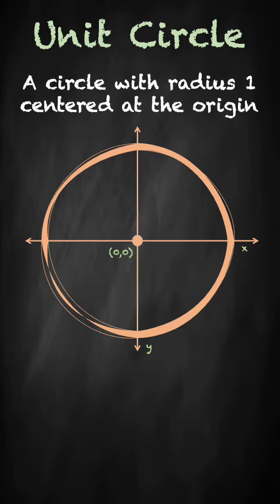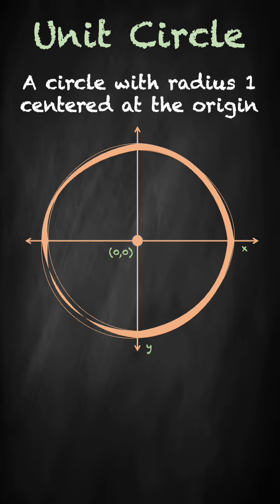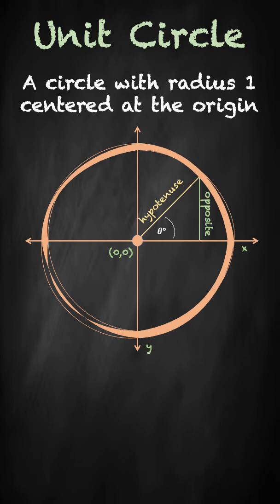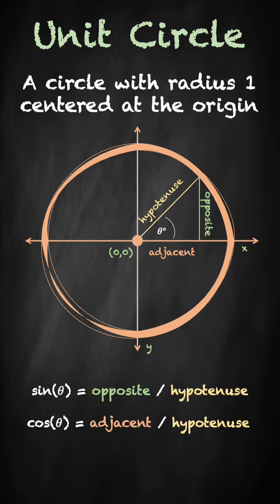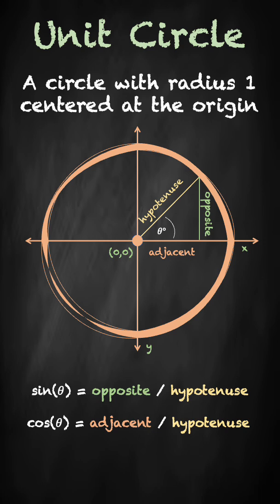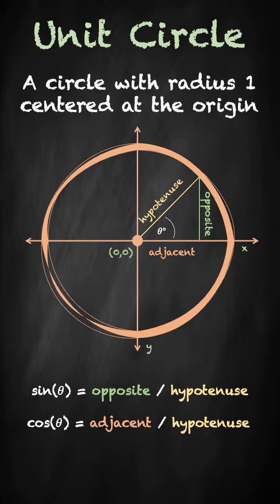Unit Circle Explained in 60 seconds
Unlock the Power of the Unit Circle in Trigonometry! 🌐

Are you struggling with trigonometry? Fear not! In this brief yet enlightening video, I demystify the concept of the unit circle, highlighting its importance and practicality. Discover how this invaluable tool aids in calculating sine, cosine, and tangent values for angles in both degrees and radians.

Join me for a clear and concise explanation that makes the unit circle accessible to learners at all levels. Whether you're a student seeking clarity or simply intrigued by the world of trigonometry, this video is your gateway to mastering this essential mathematical concept.